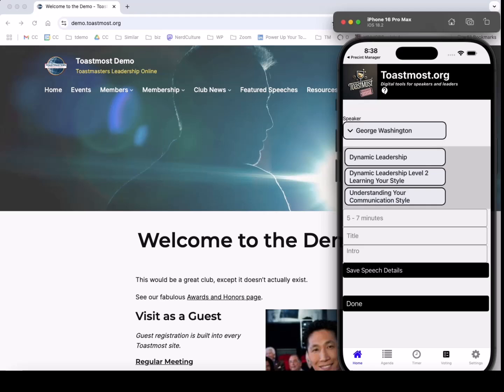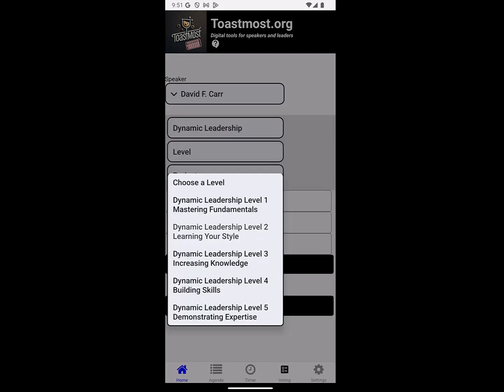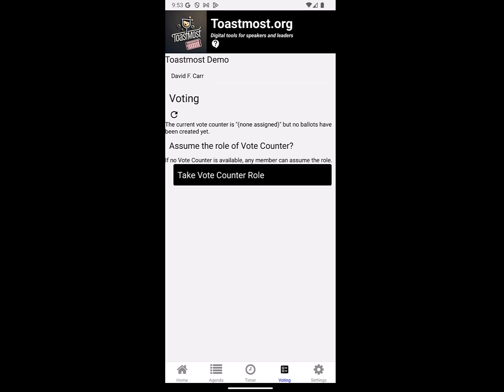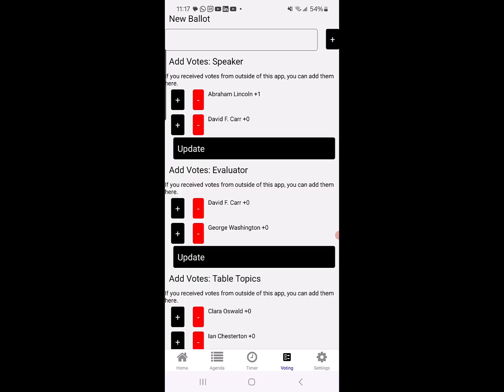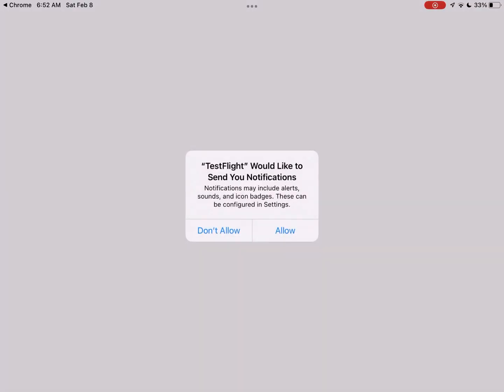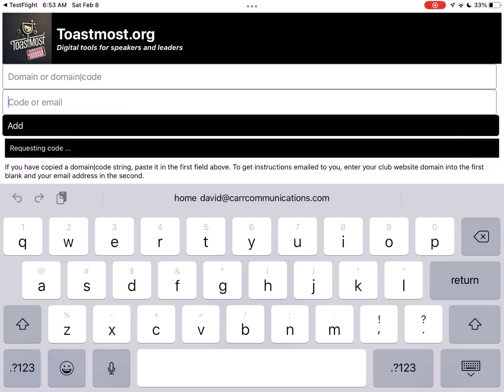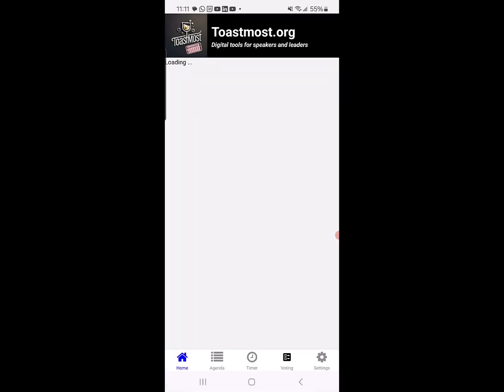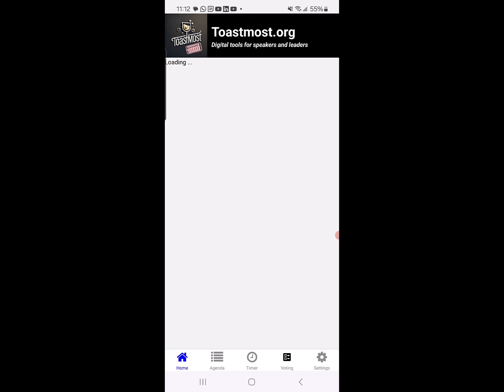Try this Toastmasters app for iOS and Android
The Toastmost system for marketing and organizing Toastmasters clubs now includes iOS and Android apps for agenda management, speech timing, and voting/vote counting. Here's a quick tour with details on how to get the beta version.